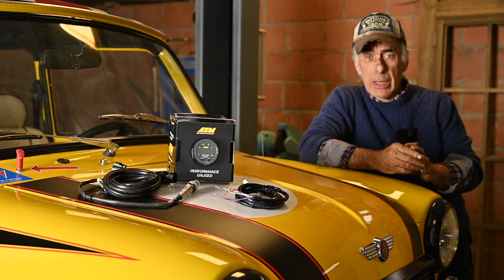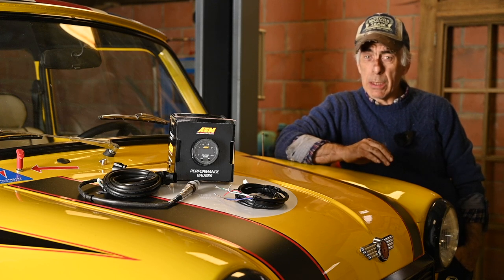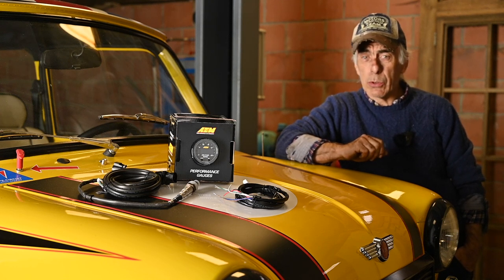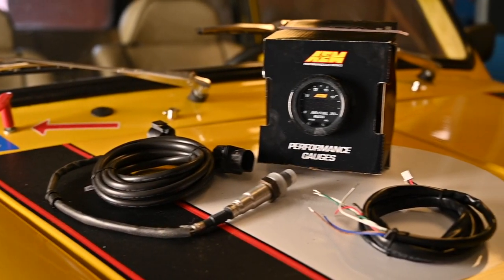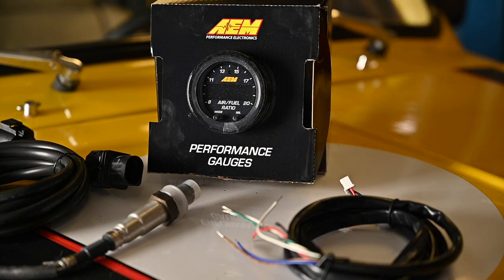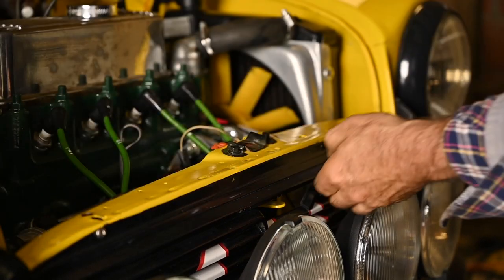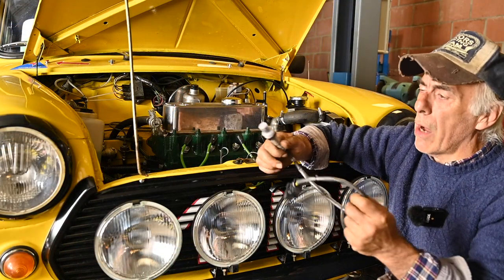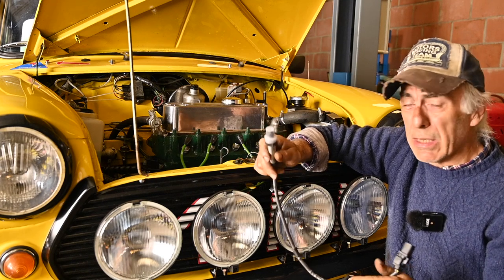Preview, Mini Classic using and fitting an AFR sensor for the ultimate engine tuning.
This is just a preview on what is to come on the Mini Classic series , tuning the engine with a constant AFR reading. Where old and new technology meets. More to come very soon.